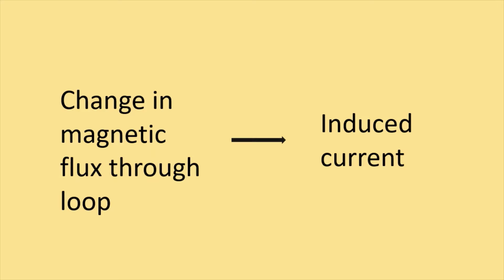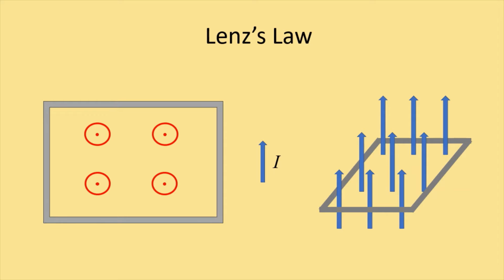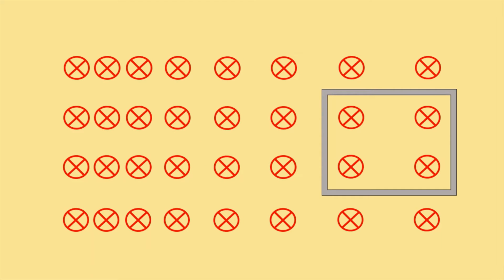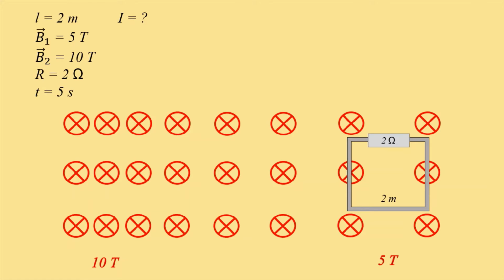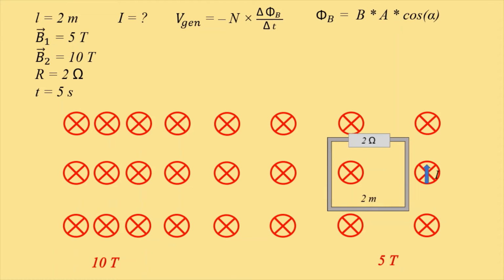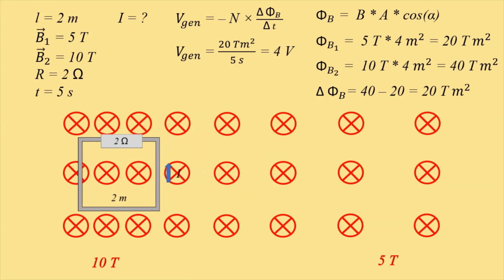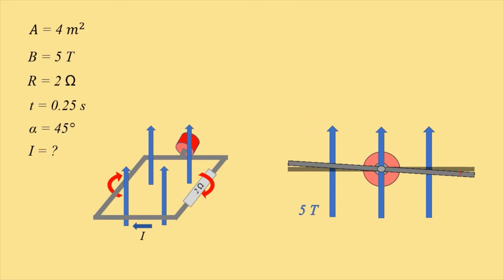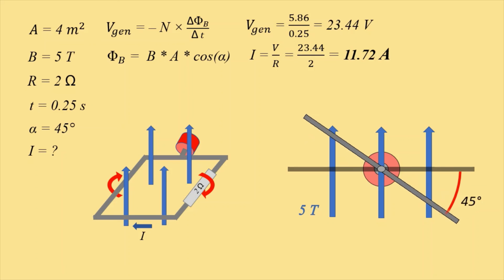Faraday's Law for generating eletricity final